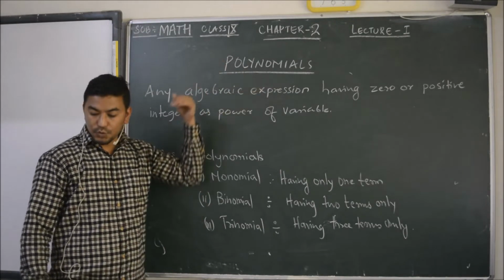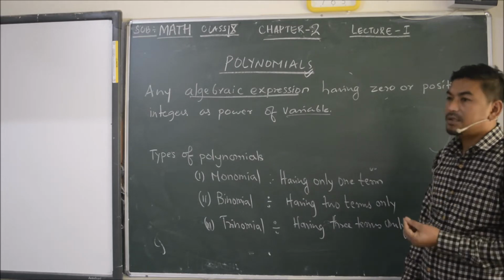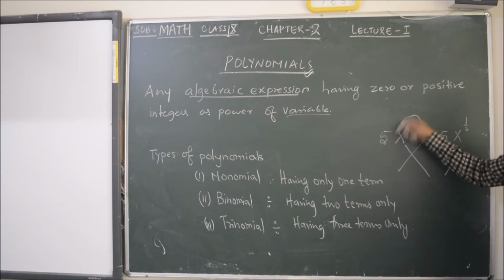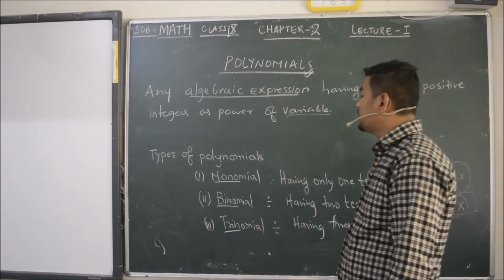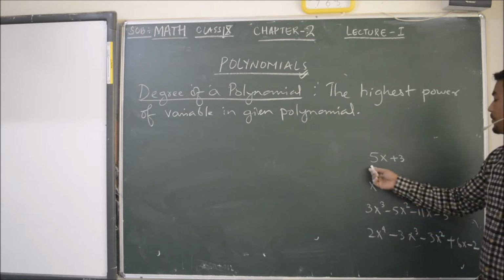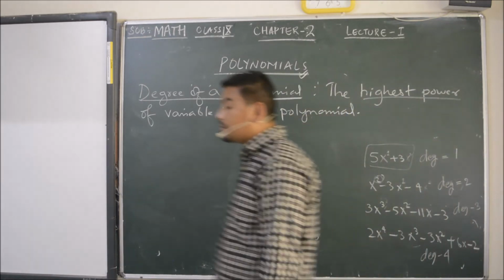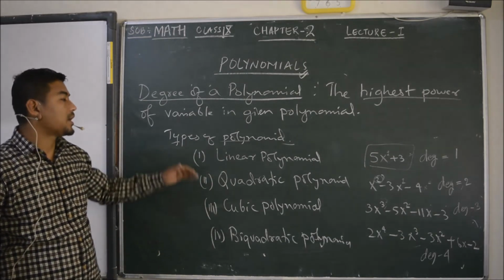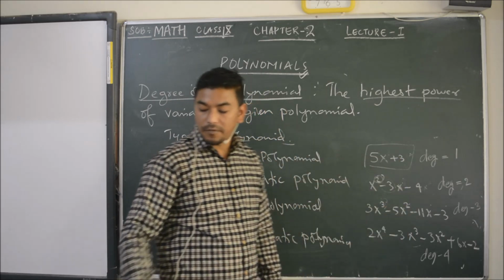Class 9 Chapter 2 Polynomials Part 1